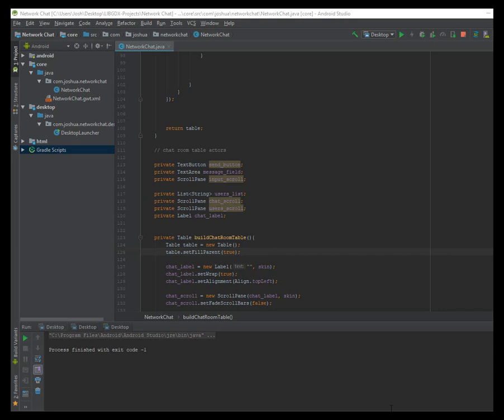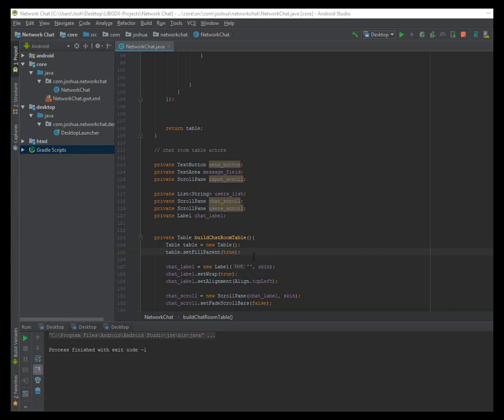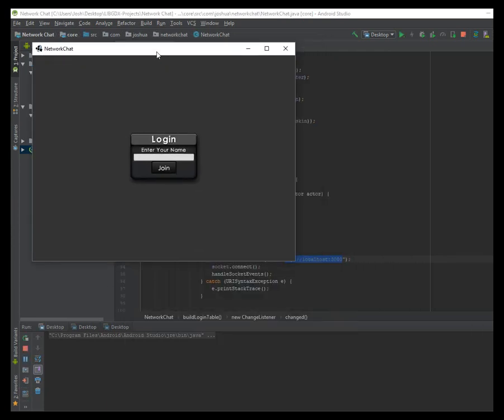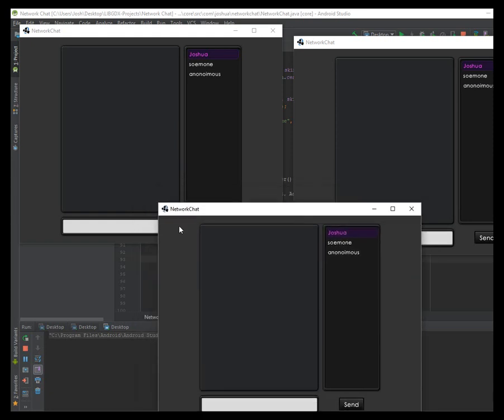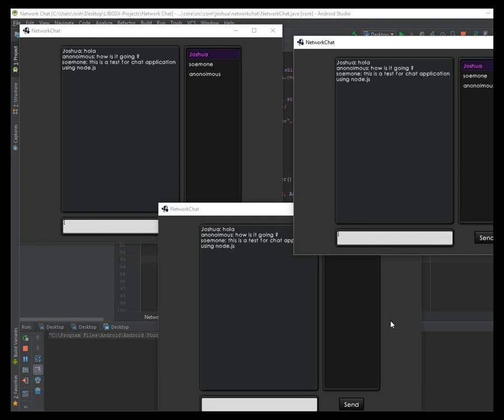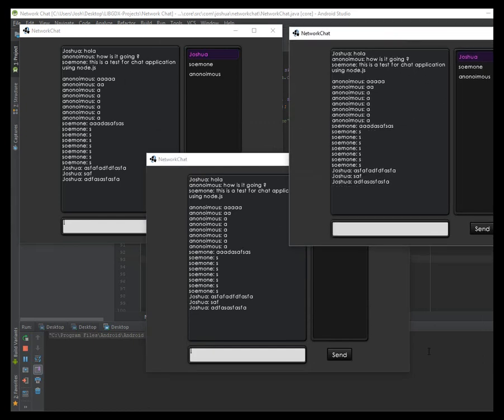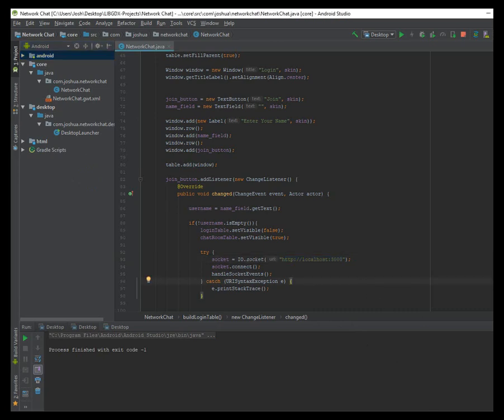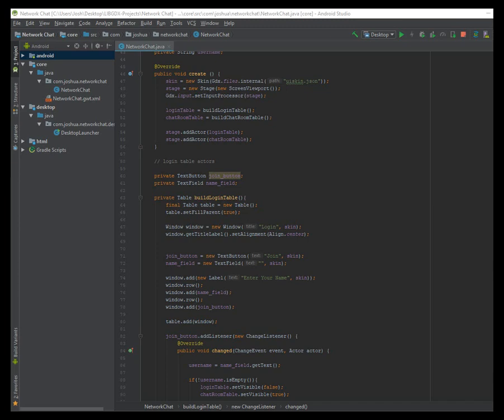Java LIBGDX Simple Chat Room With Socket.IO Node.js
Ui-Skin (This guy is awesome)